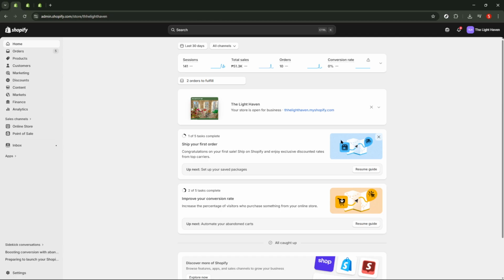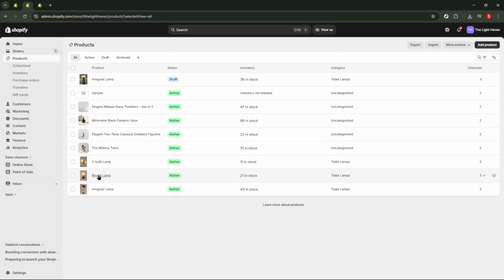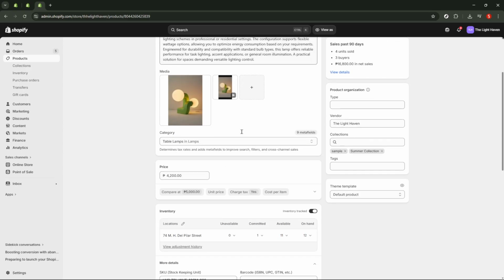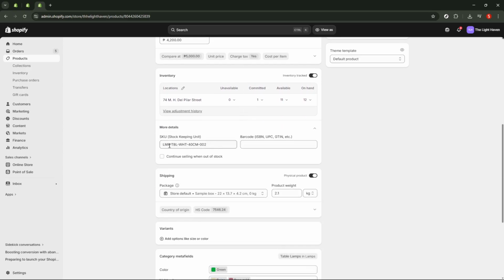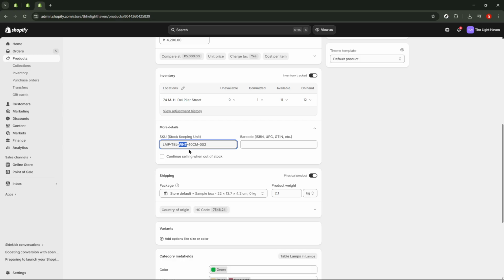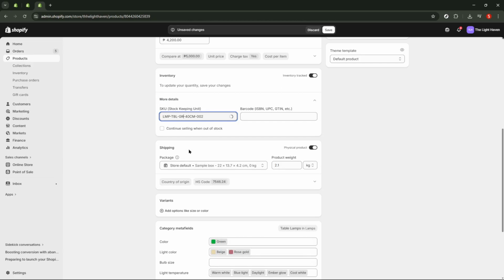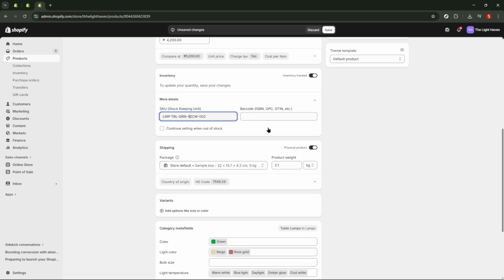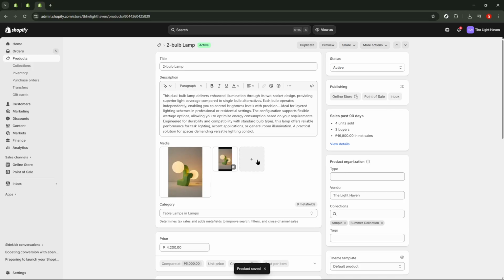How to Change SKU Shopify (2026 Guide)